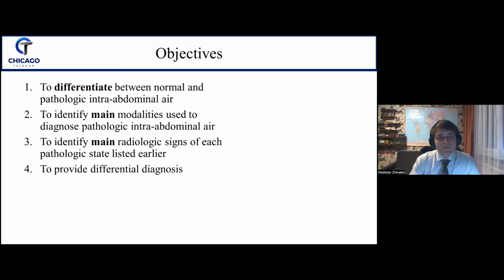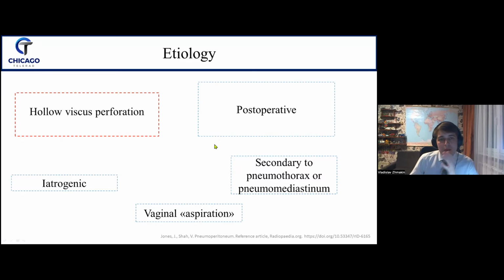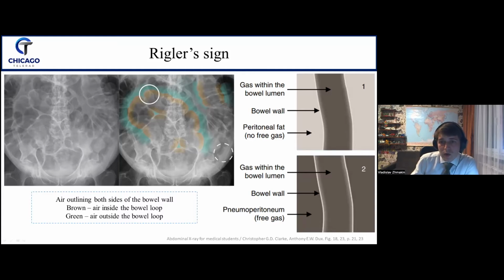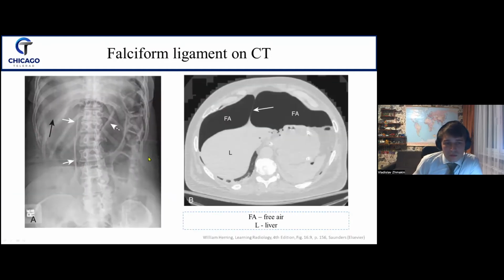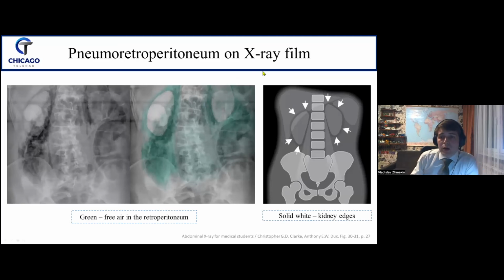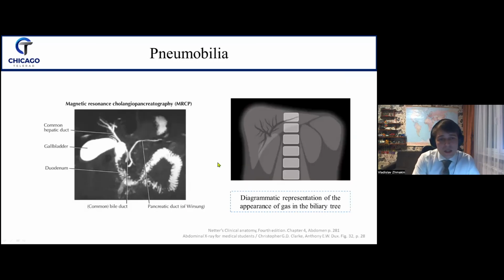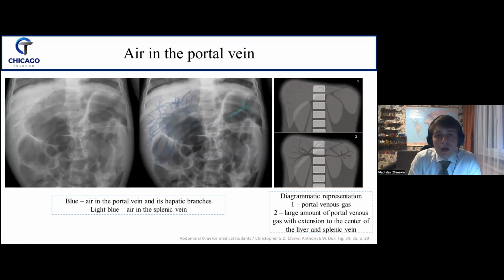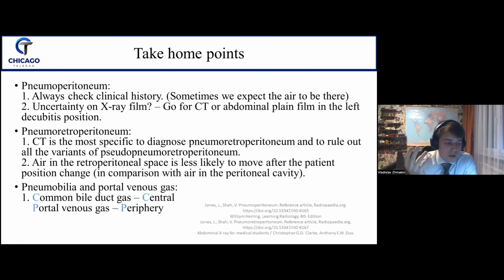Vladislav Zhmakin - Pathologic Intra-Abdominal Air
Chicago Telerad Extern Vladislav Zhmakin presents on Pathologic Intra-Abdominal Air and the differentials.